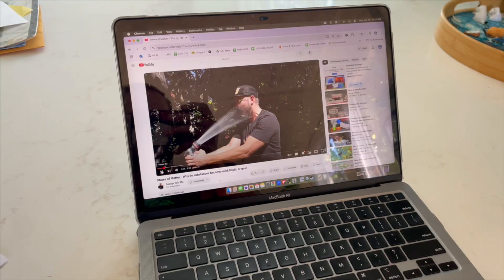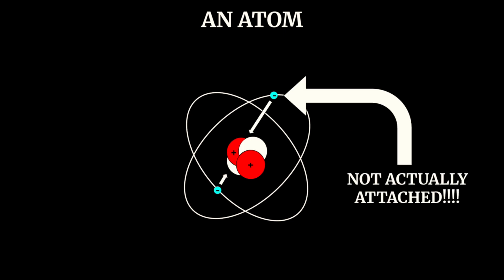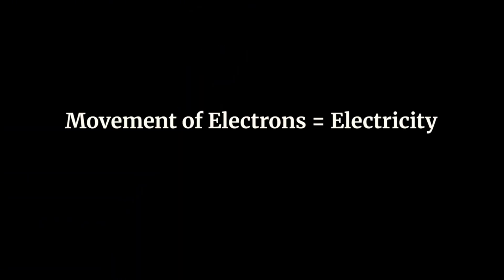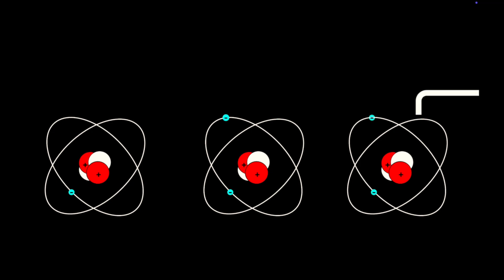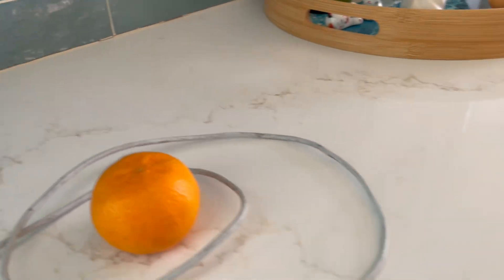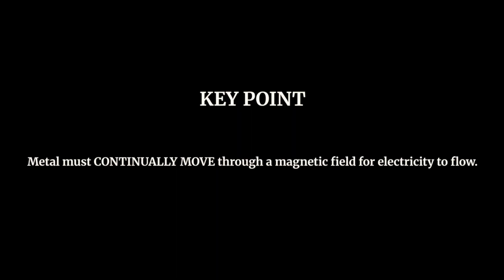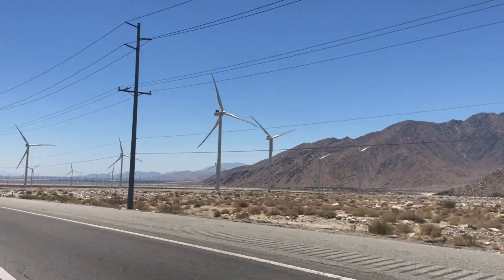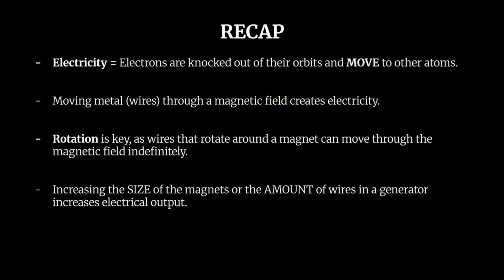How Does a Generator Make Electricity? | Science Made Simple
⚡ You plug in and use electricity every single day… but do you actually know where it comes from? What even is a generator, and how does it turn invisible electrons into usable power? In just three minutes, George tells you exactly how electricity is made—with magnets, wires, and a little rotation magic.

I’m George, a middle school science teacher who loves mixing fun, humor, and a dash of silliness with real science. In this video, I’ll break down:

✅ What electricity really is (quick refresher)
✅ How magnets and metal team up to kick electrons into motion
✅ Why spinning wires = flowing current
✅ Why “size matters” when it comes to generators
✅ The BIG question: how do we actually keep those generators spinning?

By the end, you’ll know the basics of electrical generation—and be ready for my next video, where we dive into how power plants keep the world running. ⚡

This was shot at the windmill farm at Palm Springs. You can check it out at @palmspringswindmilltours4263